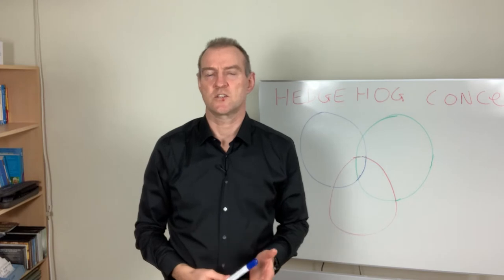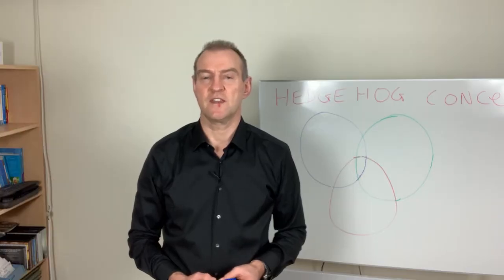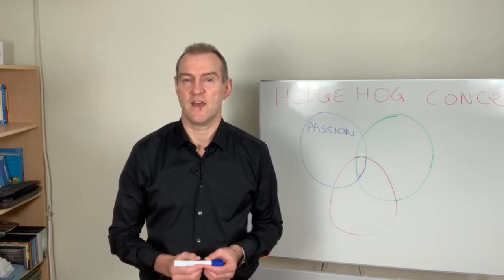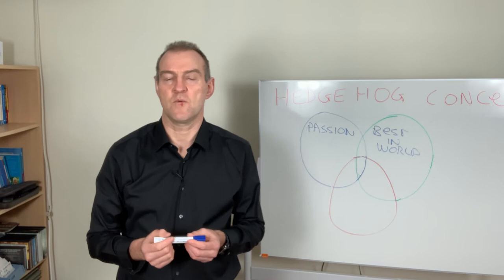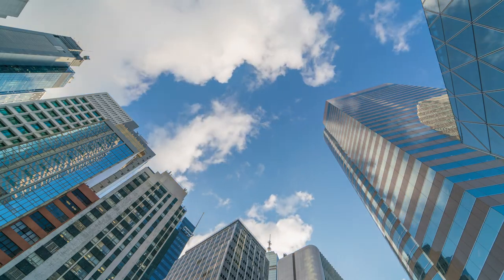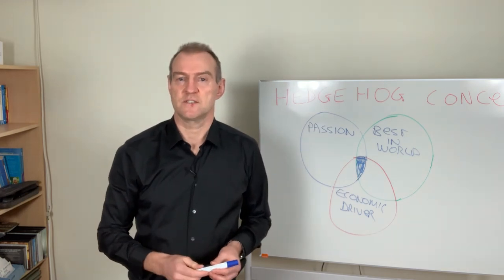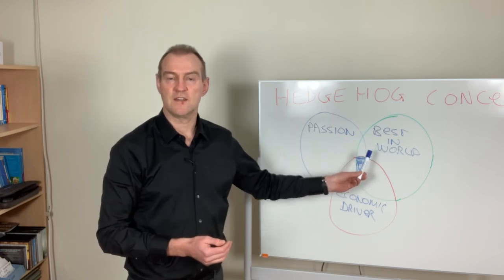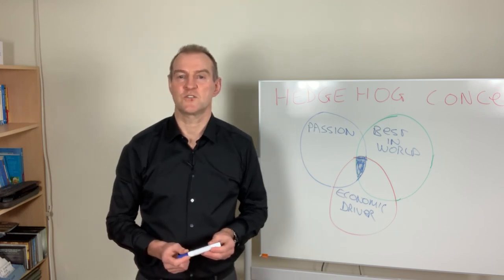THE HEDGEHOG CONCEPT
When an organization has identified its Hedgehog Concept, its leaders should devote all of their energy and resources to pursuing it.

But what is the Hedgehog Concept and why do you need it for your business?

Let me break it down for you.

CHAPTERS:
00:00 - Overview
01:06 - Why Passion is Important
01:51 - Being the Best in the World
03:02 - Knowing the Economic Driver for your Business
04:05 - The Sweet Spot
05:32 - Final Thoughts

David is an experienced Entrepreneur, Business Consultant, Author, Speaker and Online Trainer. He is a regular contributor on Business and Personal Development podcasts and on Social Media where he shares his insights into what a person needs to do to enjoy Business and Personal Success.

David’s primary focus is to help business owners to identify the key issues they need to address and to take the right action steps when they need to take them. David will work with you to ensure you make the changes you need to guarantee your business success and fulfillment.